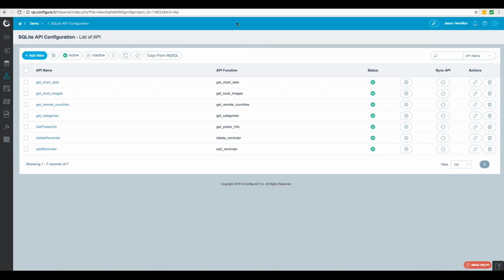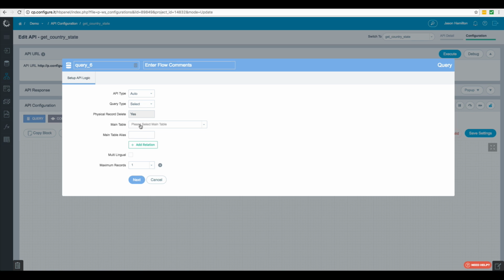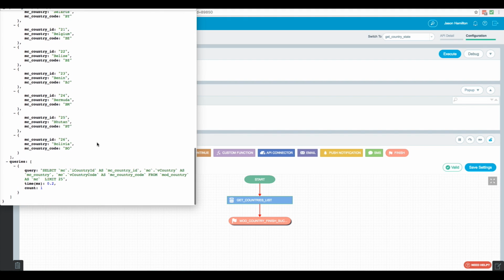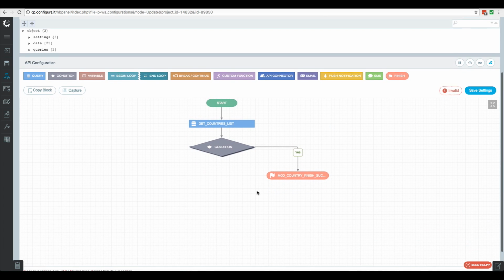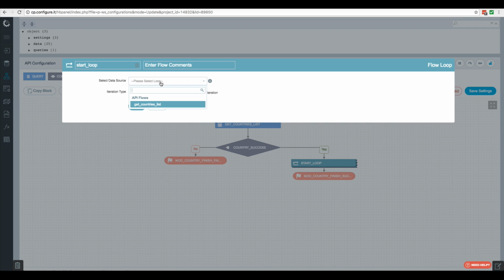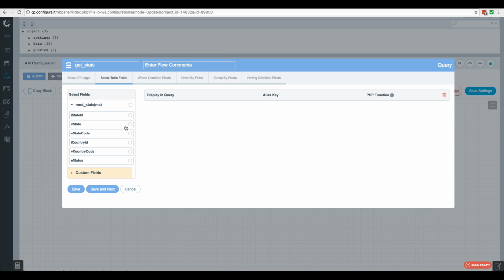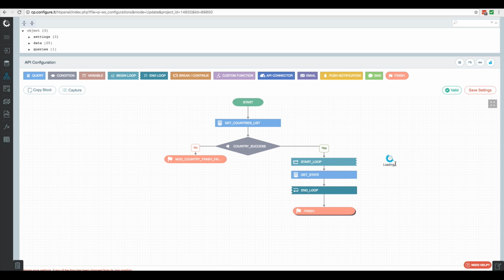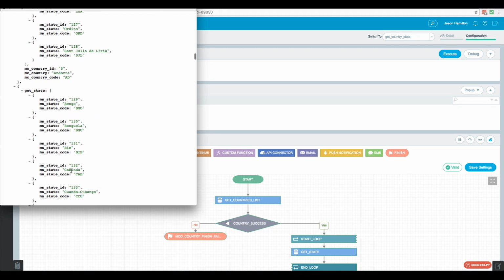How to configure Loop block in API flow configuration